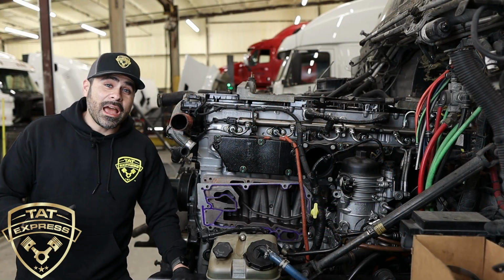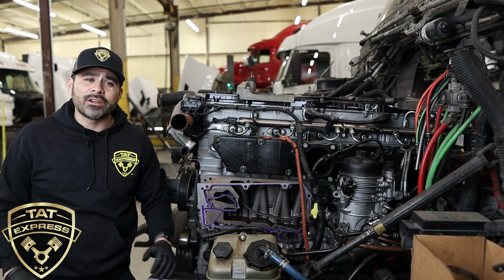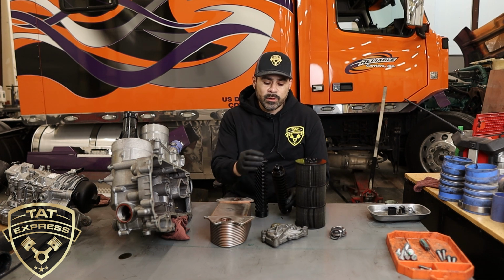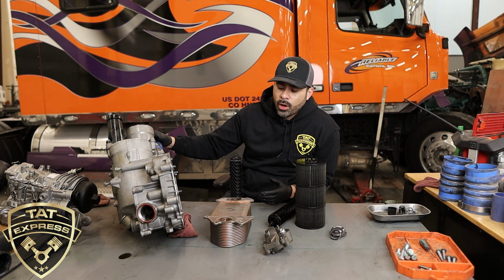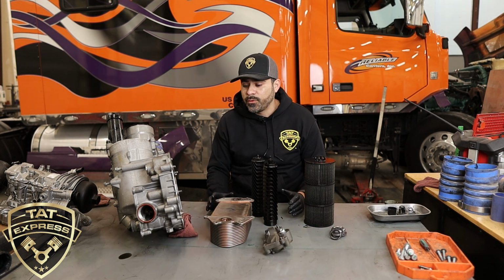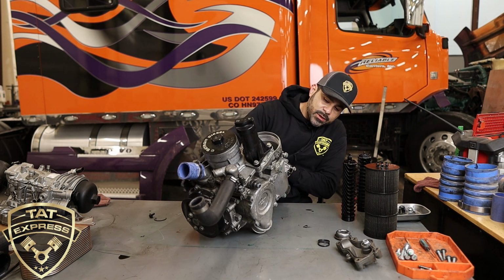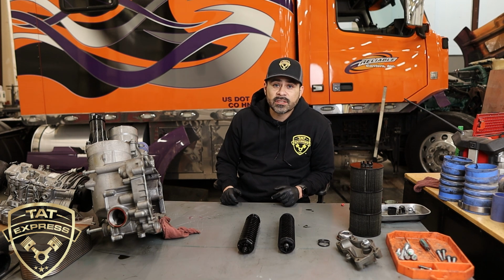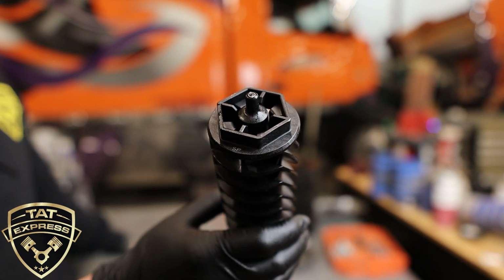Oil stand pipe failure/DD15 common failure/DD15 low oil pressure/DD15 engine failure/ How to avoid!!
TAT Express Inc.
4140 Langdon Rd.

Now Hiring!
Here at TAT Express, we are always looking to work with highly motivated people and service specialists to join our dedicated and knowledgeable team.

CURRENT POSITIONS

If this video has helped you in any way show your appreciation for supporting the channel

TAT Express Inc.
4140 Langdon Rd.